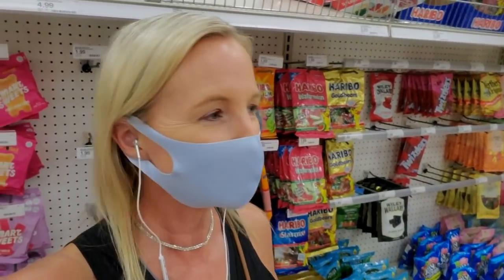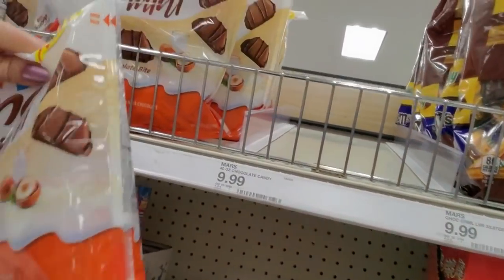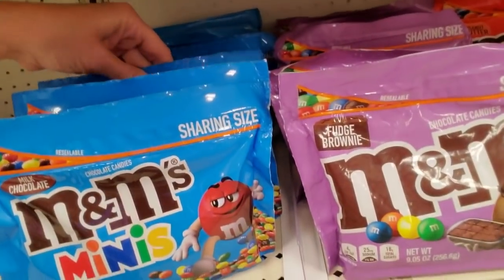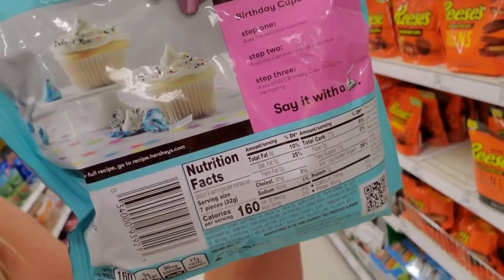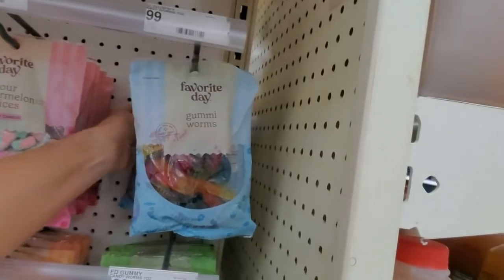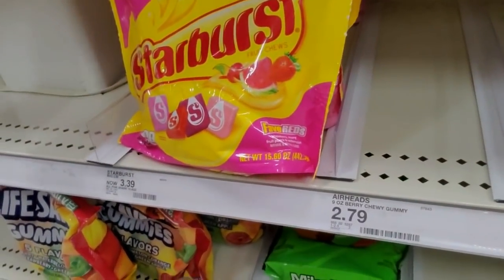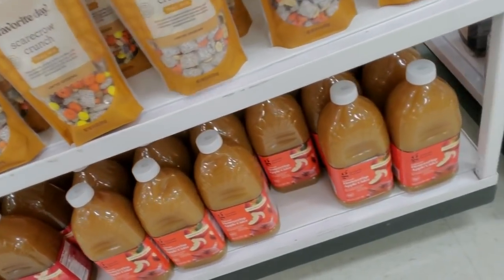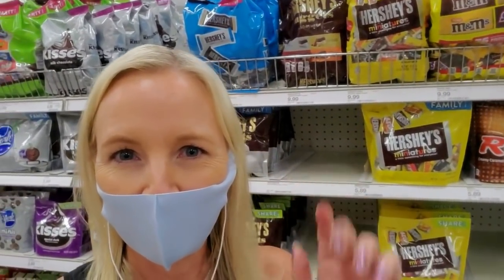Target Candy Shelf Organization 9-6-2021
Nail Color:  Fresh Paint nail lacquer, "Arrowhead," two coats, and one coat of Revlon Quick Dry top coat.

It's been a while since we checked out the Target candy section, so let's do it!  I hope you enjoy it.  :)